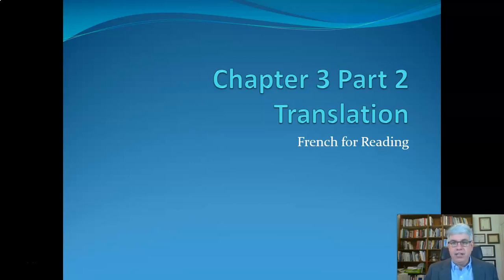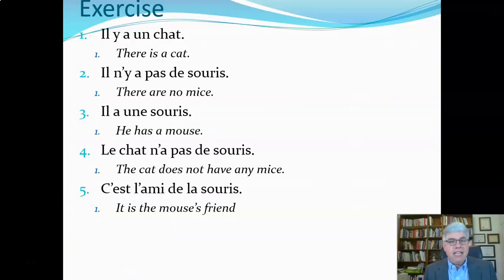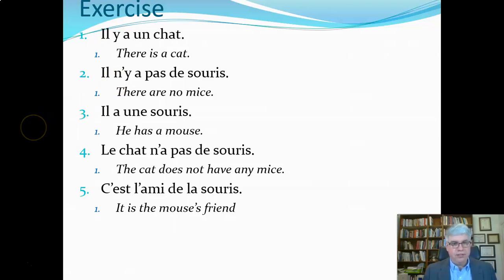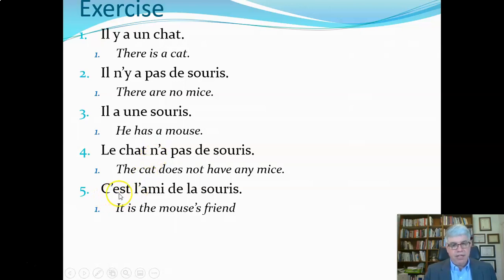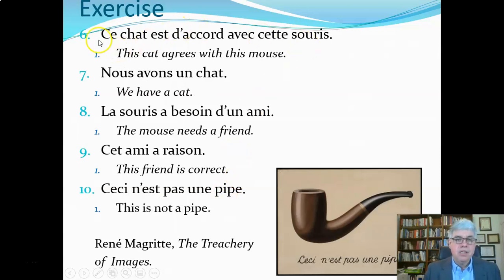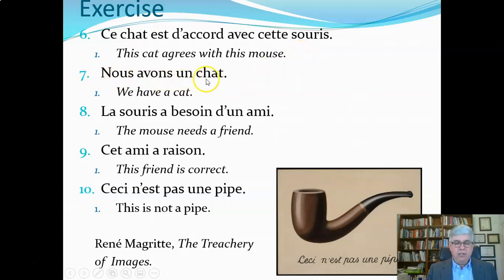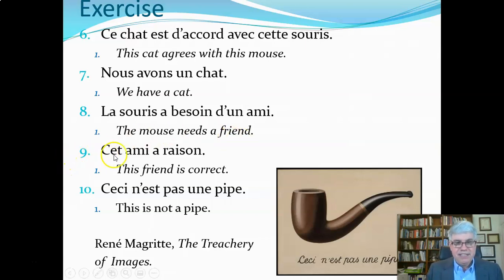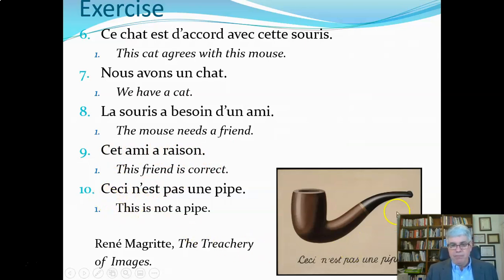Ch 3 Part 2 Translation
This is a lecture and several sets of exercises for Chapter 3 of French for Reading by Sandberg and Tatham. The PowerPoint for the all the videos for this chapter can be download